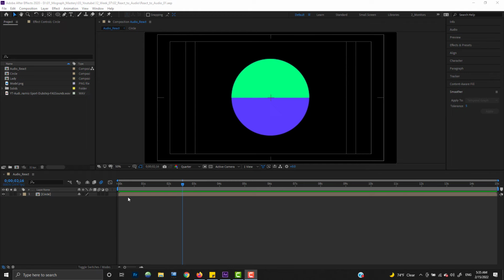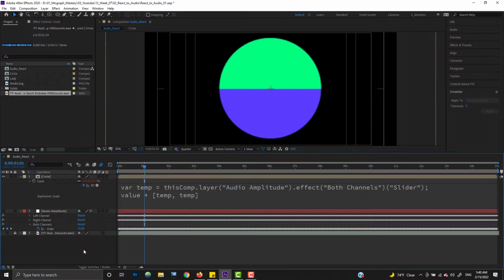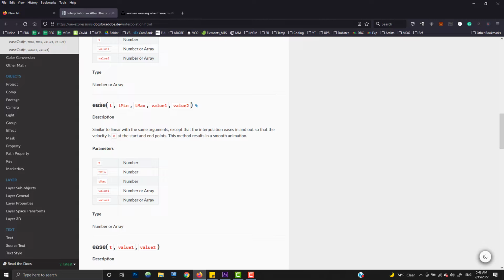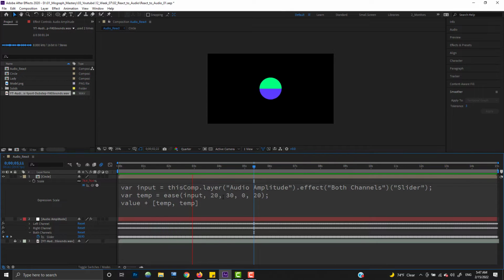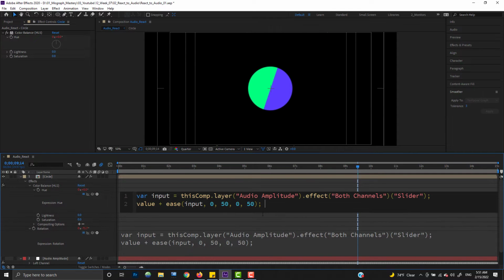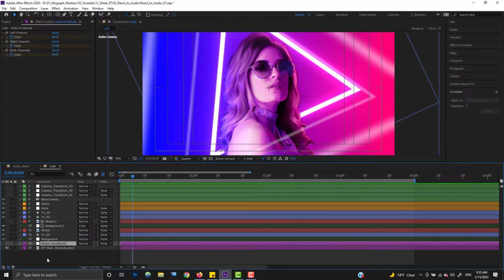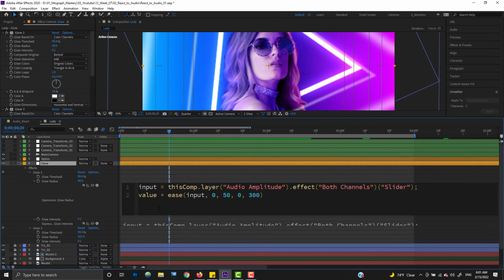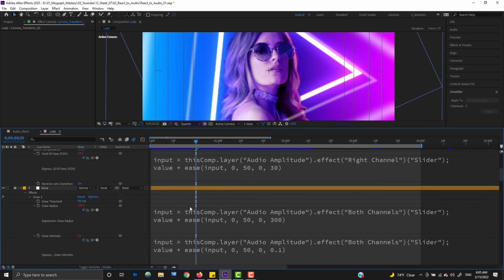Make Things React to Audio in After Effects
Make anything react to audio inside After Effects.